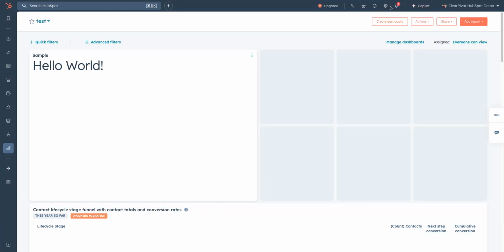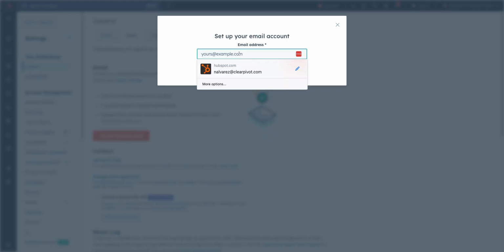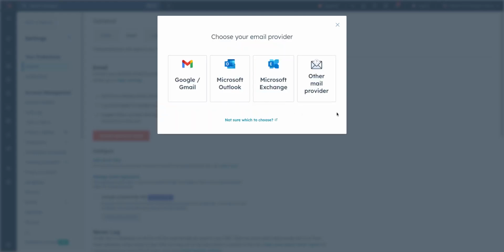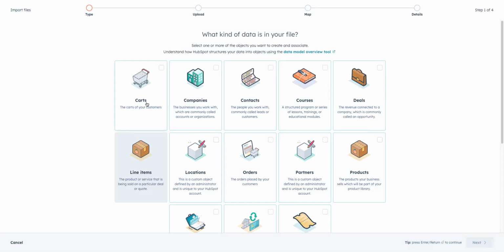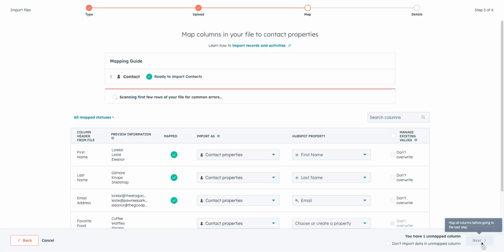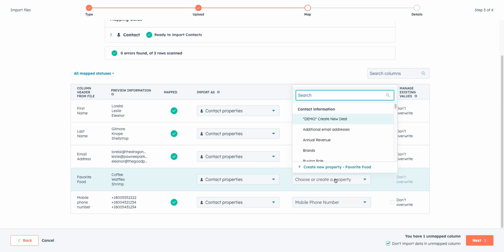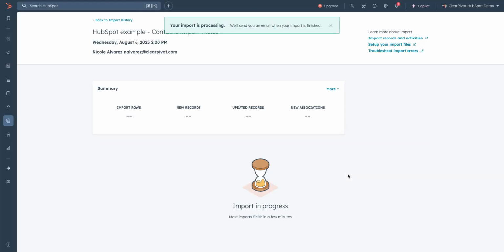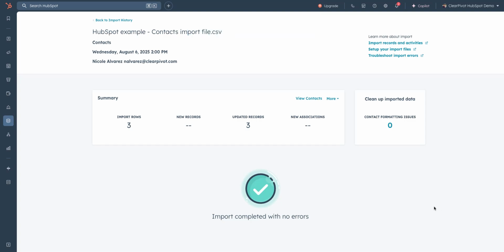How to Connect Your Email and Import Contacts into HubSpot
Getting your data into HubSpot is one of the first steps toward making it work for you. In this tutorial, learn how to connect your email to HubSpot and import contact data using a CSV or Excel file — so your CRM stays accurate and up to date.

You’ll learn how to:
- Connect your work email to HubSpot for automatic logging and tracking
- Set up inbox automation for smoother communication
- Import contact lists into HubSpot using files like CSV or Excel
- Map spreadsheet columns to HubSpot fields (and handle unmapped data)
- Review your import results and avoid duplicate records

Start using HubSpot the right way by keeping your data and communications all in one place.